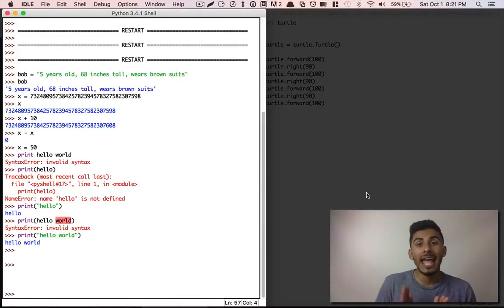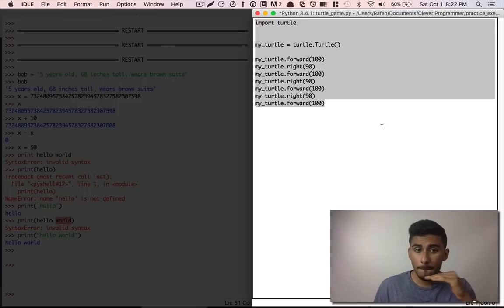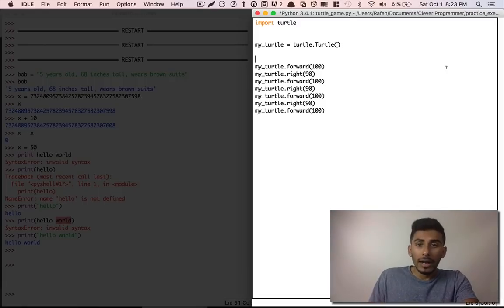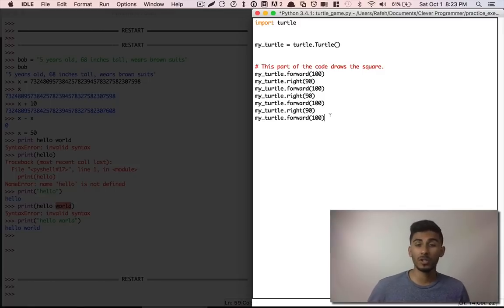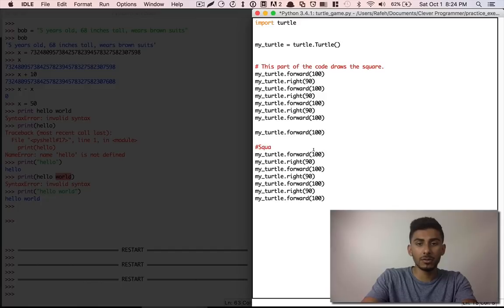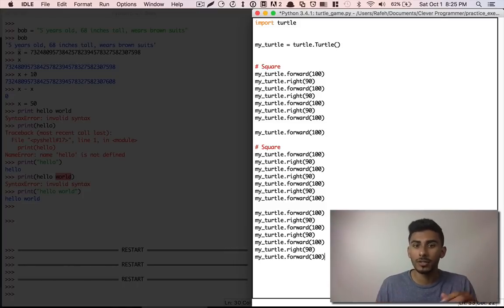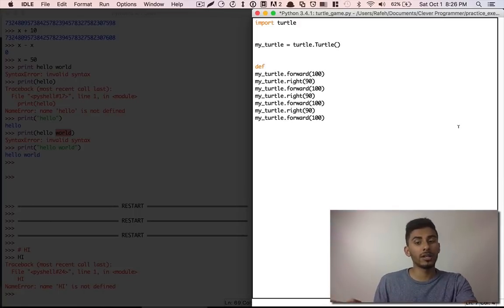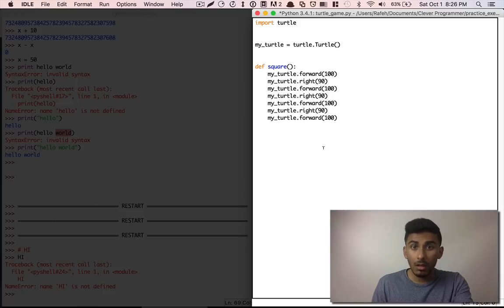Learn Python Programming - 7 - Fun Fun Functions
What are functions? We discuss how functions work and allow you to use clean, reusable code. We do this while visualizing our code through the Turtle library in python. ...